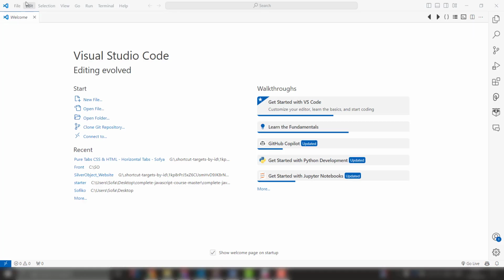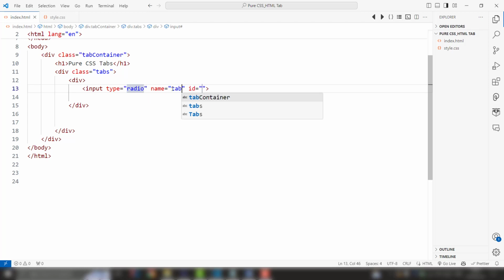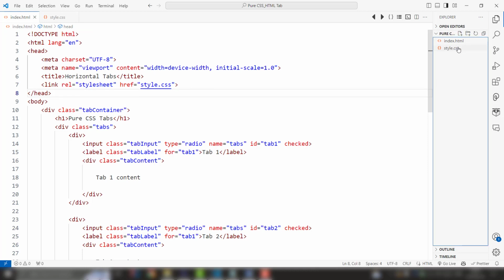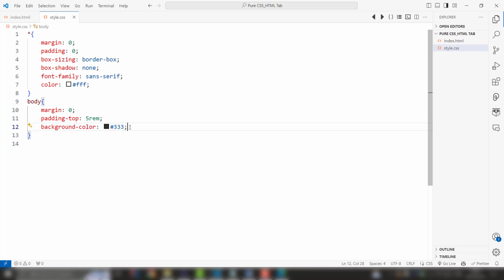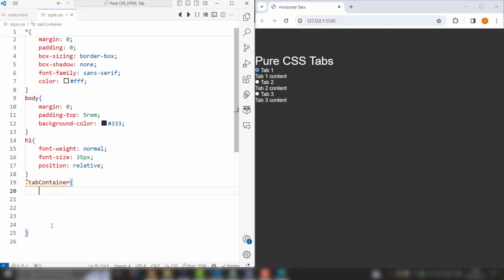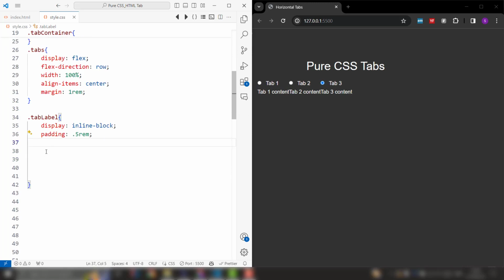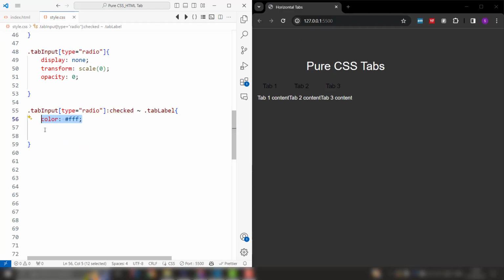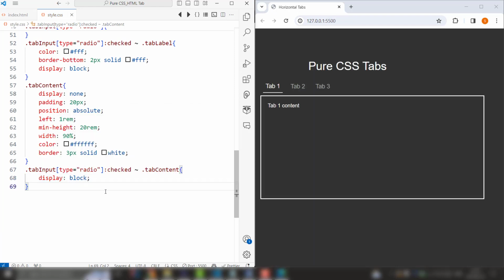HTML/CSS Horizontal Tabs - STEP BY STEP TUTORIAL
In this video we’re going to create a Pure CSS/HTML Tab navigation. It’s also responsive and visually appealing.